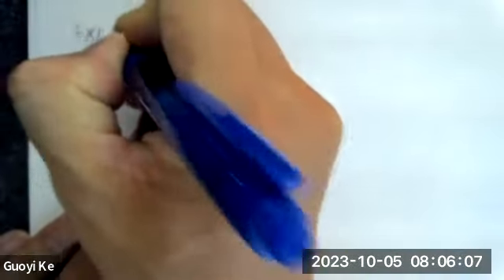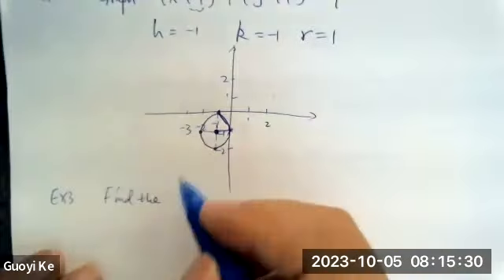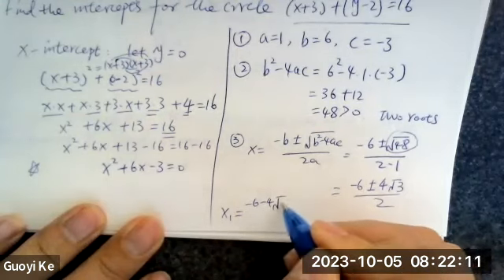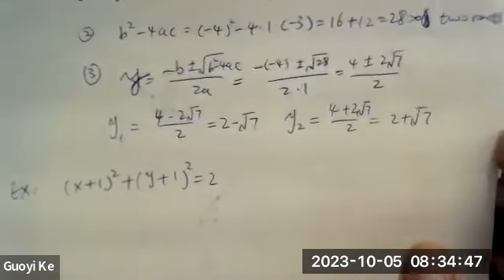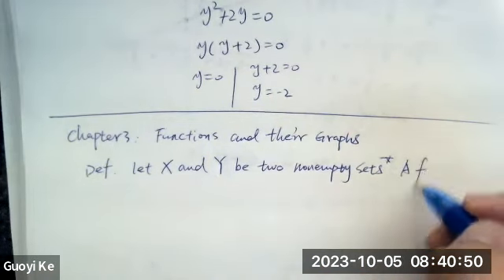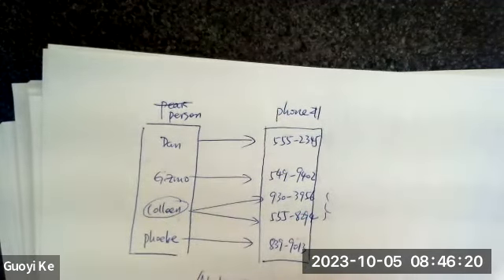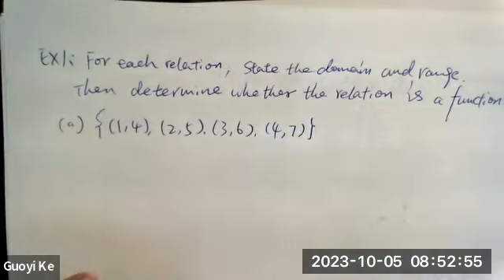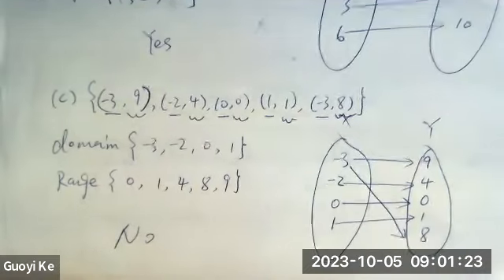College algebra: Intercepts of Circle Equation and Functions